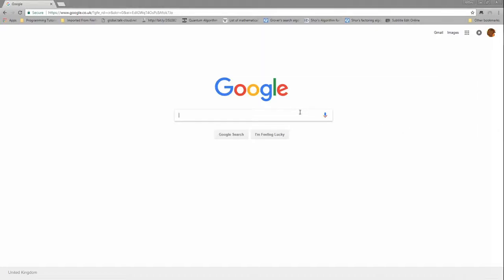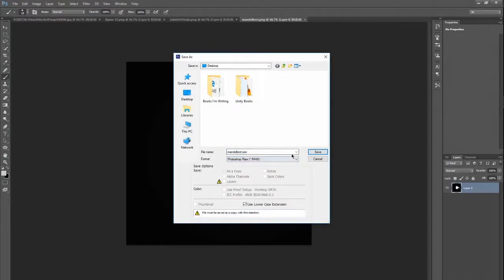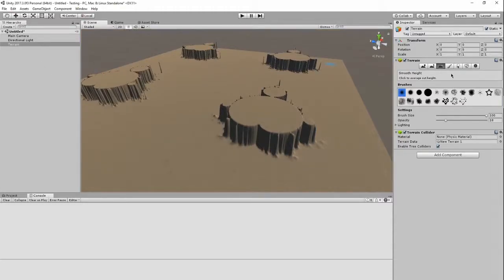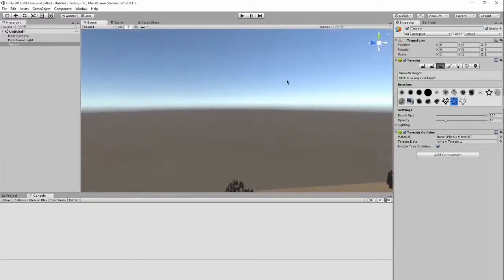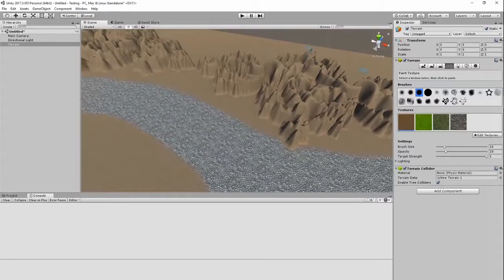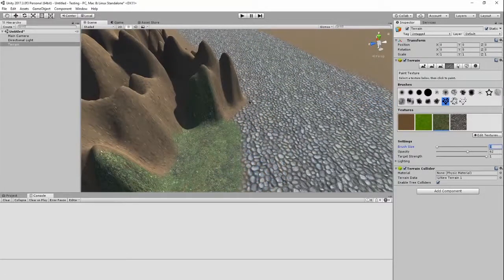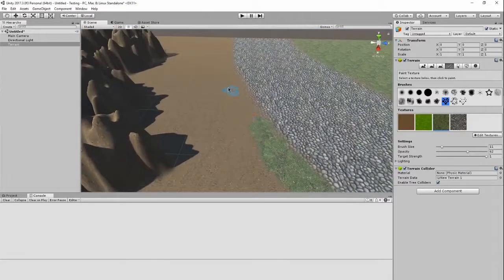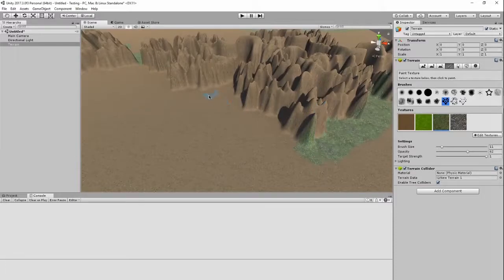Level Designing with MandleBrot Set and Photoshop for Terrains in Unity3D